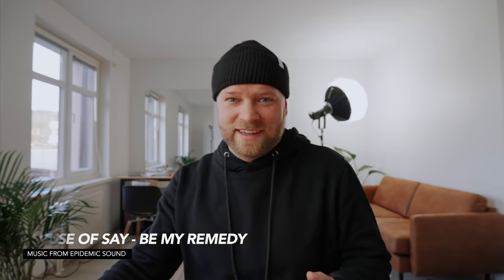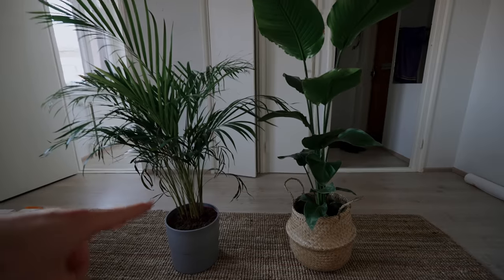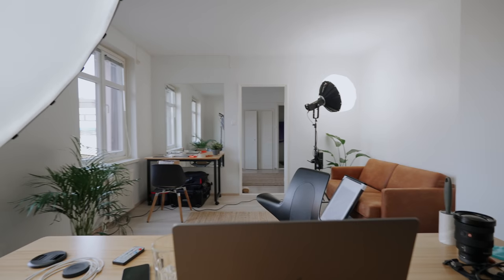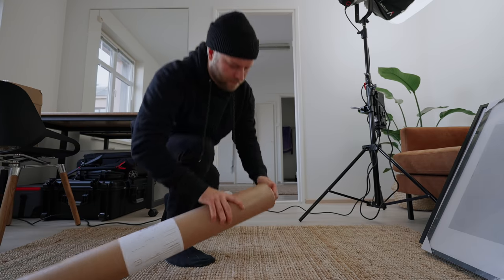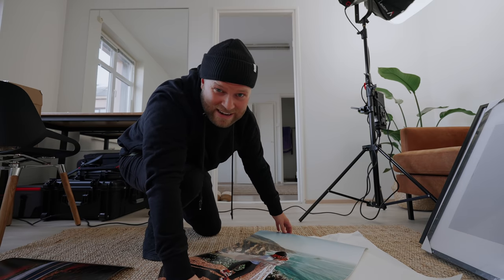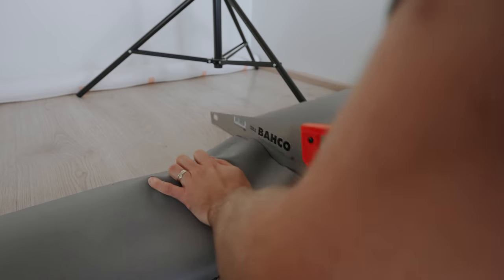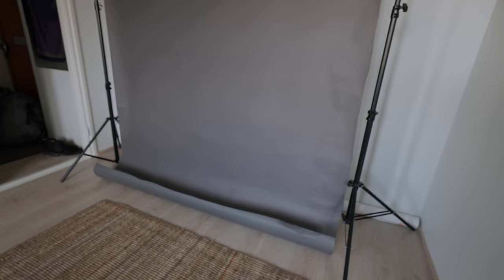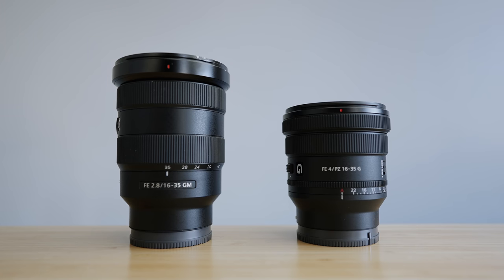New "TINY" Super WIDE ANGLE LENS - Sony 16-35 F4 Power Zoom